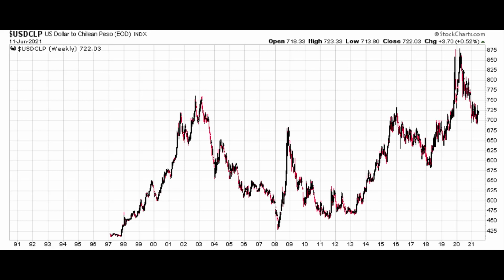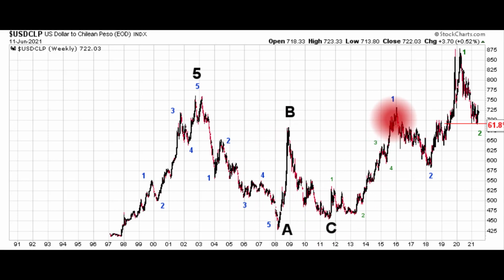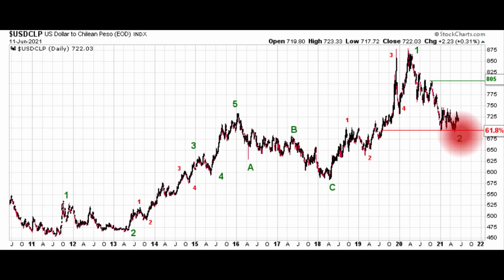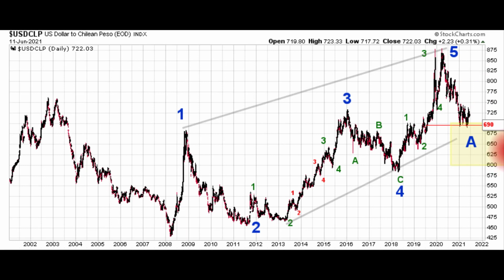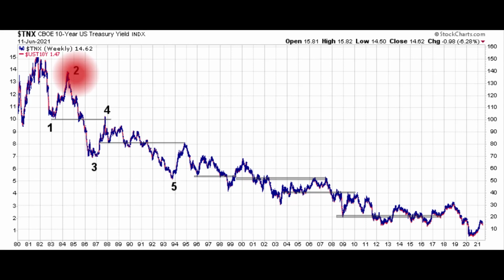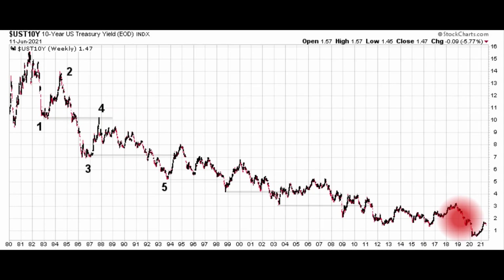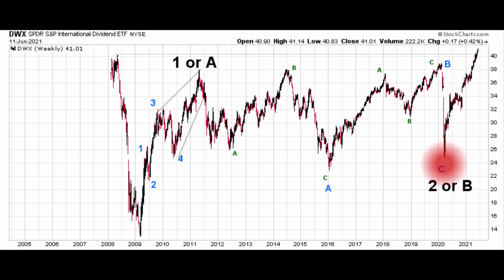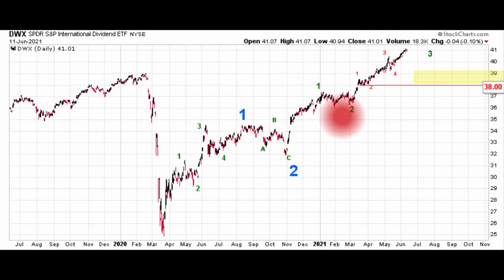Elliott Wave Analysis of the Chilean Peso, the 10-year Yield, and DWX (Dividend ETF)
In this video we take a detailed look at the Elliott Wave price patterns of the Chilean Peso, the 10-year yield, and DWX (international dividend ETF) to determine where they've been and where they are headed, including how to trade them.  If you want to learn more about this powerful Elliott Wave trading strategy, come visit us at TrendLizard.com!